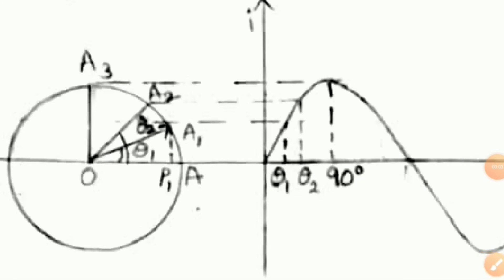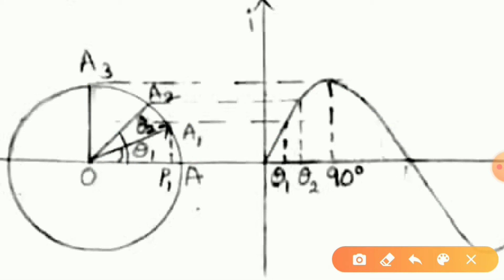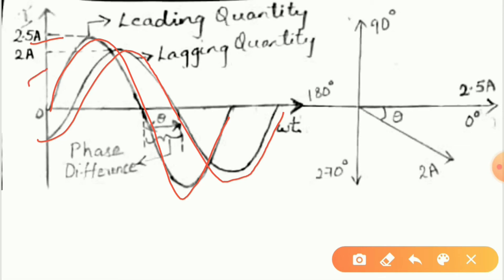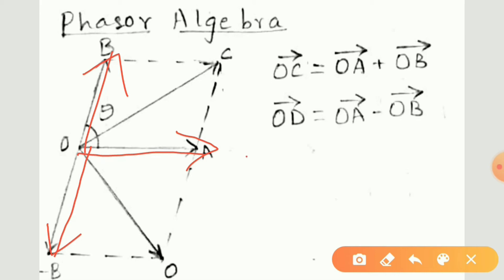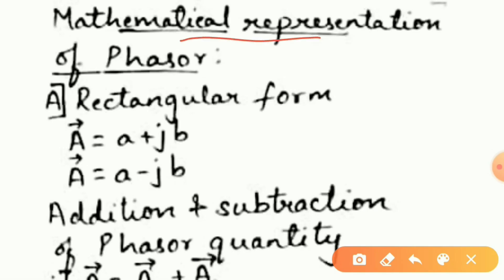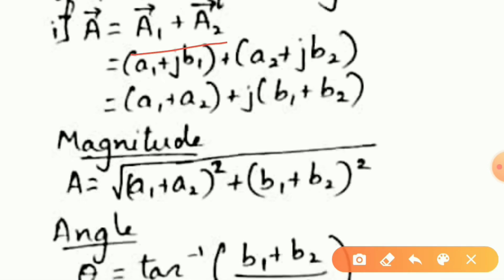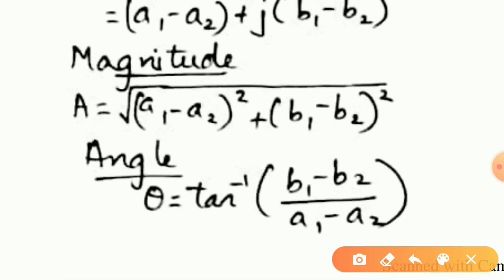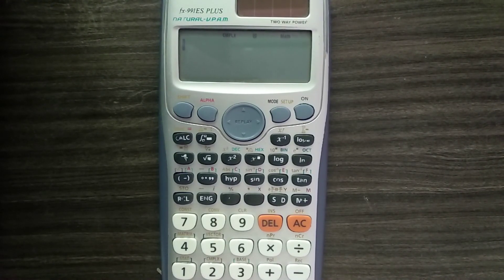Phasor representation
* Phasor Representation of Vector Quantity
* Phasor Algebra
* j Operator
* Mathematical Representation of Phasors
     - Rectangular Form
     - Polar Form
* Conversion of Rectangular Form to Polar Form
* Conversion of Polar Form to Rectangular Form